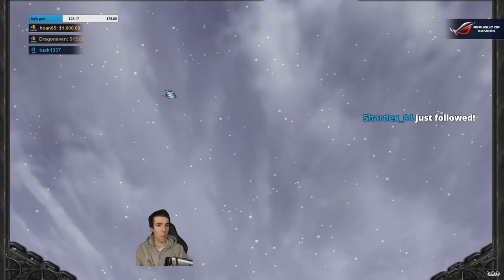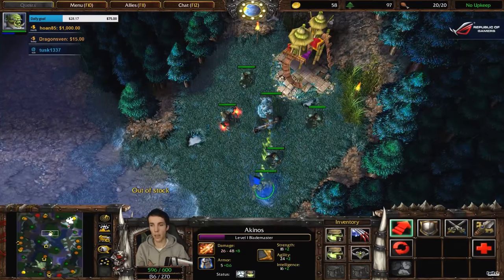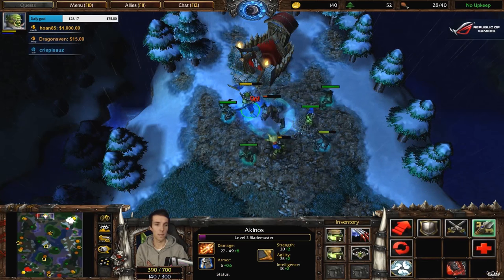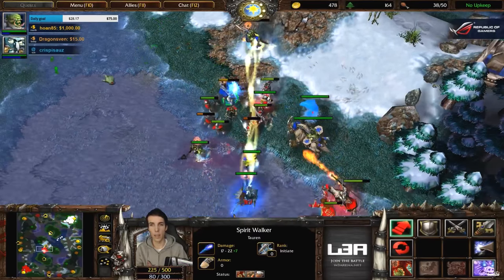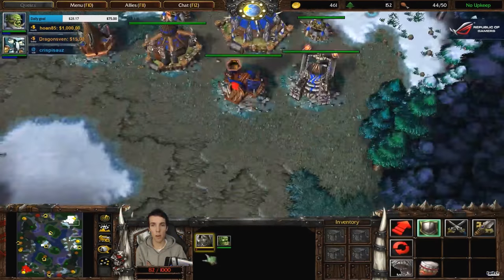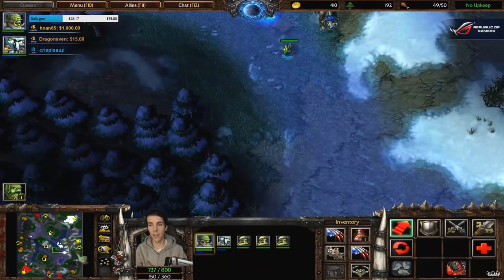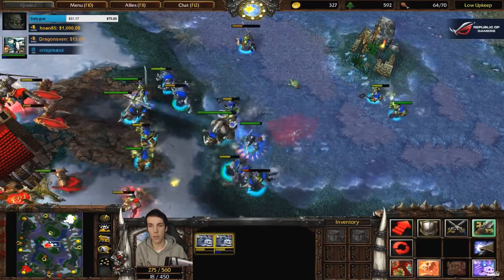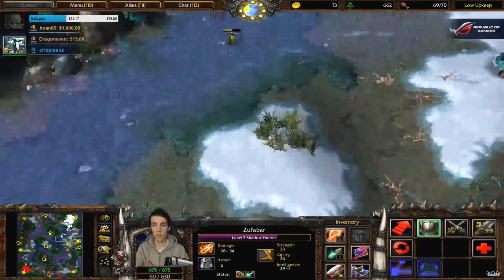Grubby | Warcraft 3 The Frozen Throne | Orc v HU - Over-Explain Game - Melting Valley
Over-explain! I was feeling in a very analytical mood, so decided to get right down and deep with this game as well.  (Game Played 26-Feb-2017)